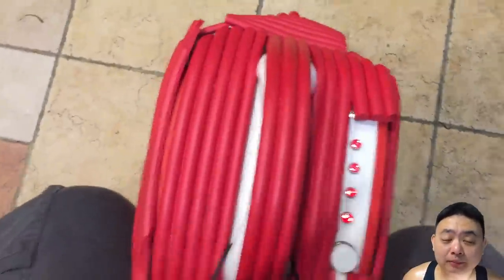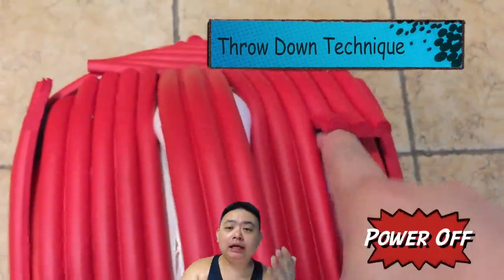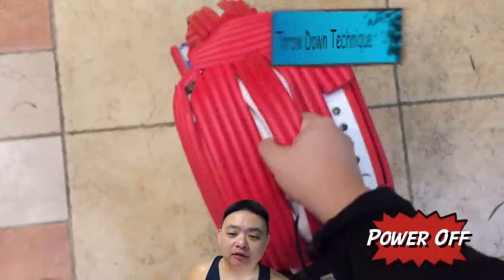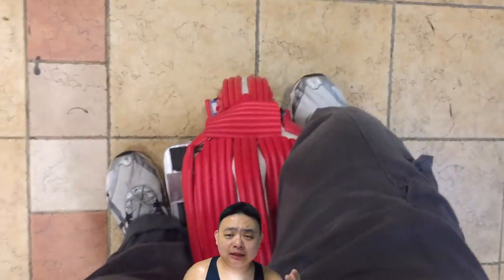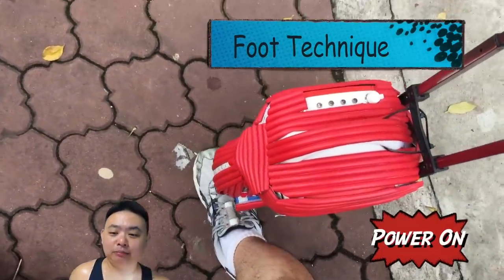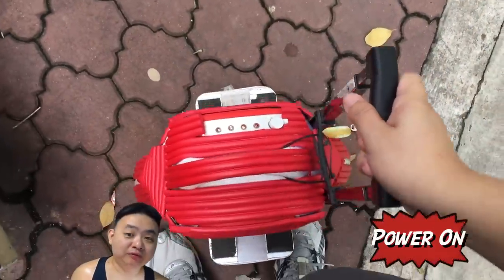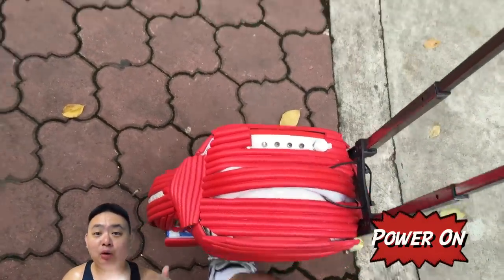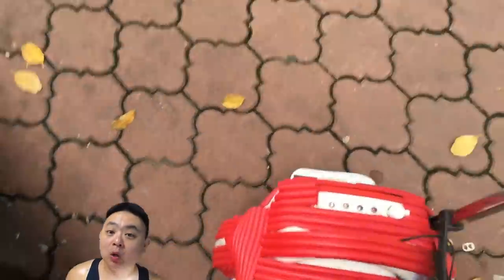Quick Release Pedals - Electric Unicycle Awesome Tip!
If you are an owner of an electric unicycle with pedals that are lose but held up by magnet, this video is for you to open the pedals faster and ride off faster.

In this video, I shared two easy techniques to open the pedals by the throw down technique & the foot technique.

Do note the foot technique doesn't need you to power off the electric unicycle and best done with a trolley handle.

If you own any self balancing electric unicycle do join my Facebook group!